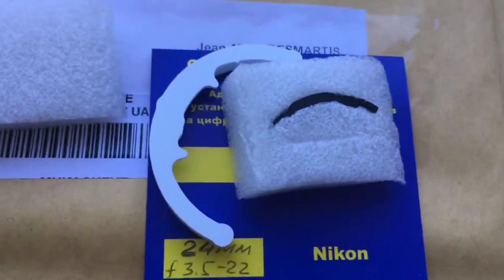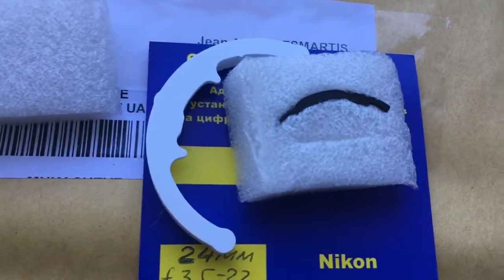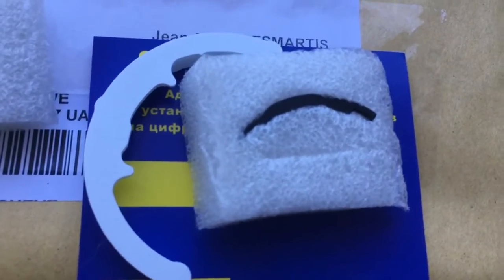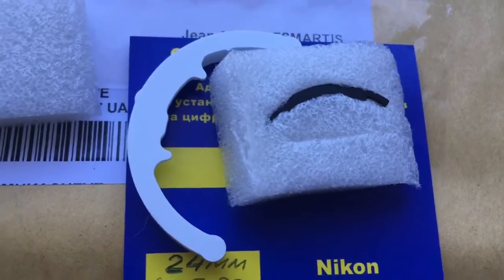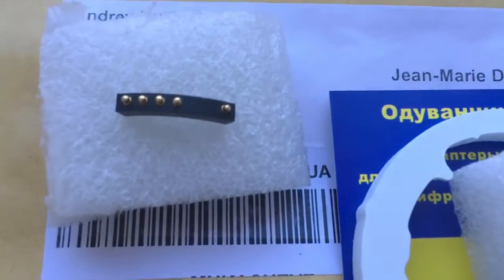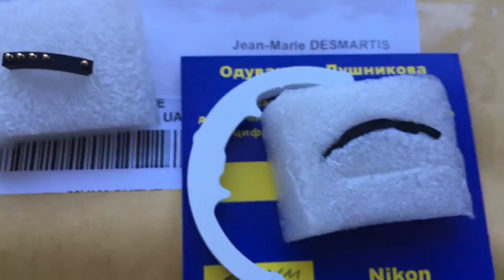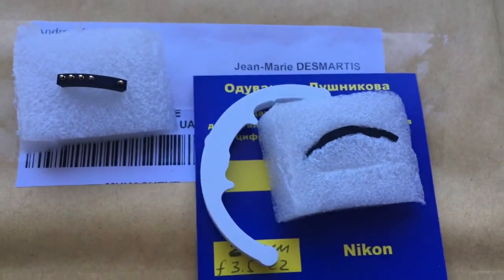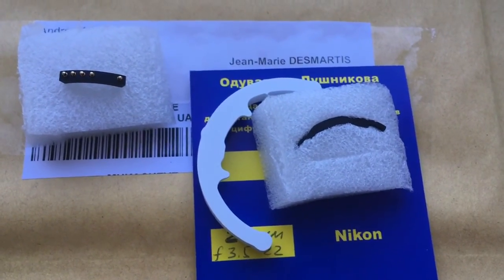For Jean-Marie D.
Nikon programmable chip-dandelion for Walimex T-S ED UMC 24mm/f3.5-22